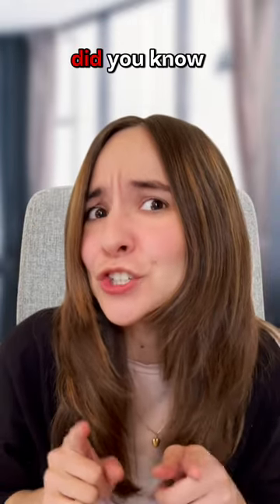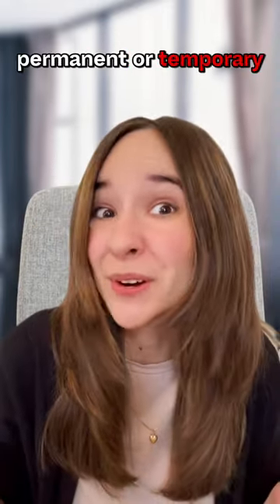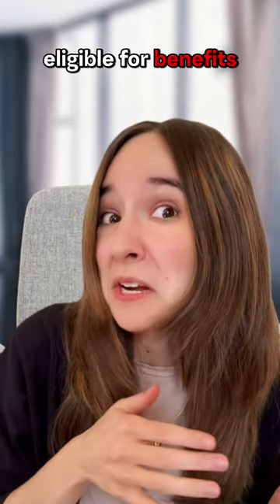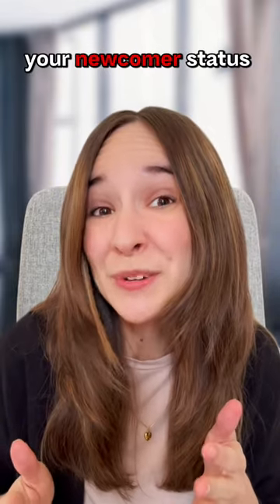How to Apply for Benefits and Tax Credits for Newcomers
Are you new to Canada and wondering about the benefits and tax credits you might be eligible for?

This video guides newcomers, whether permanent or temporary residents, through the essential steps to apply for various Canadian benefits. From obtaining your Social Insurance Number to applying for GST/HST credits, Canada Child Benefit, and more, we cover all you need to ensure you don’t miss out on the financial support available to you during your first year in Canada. Dive into the details of each benefit, learn how to sign up for direct deposit, and get your money faster!